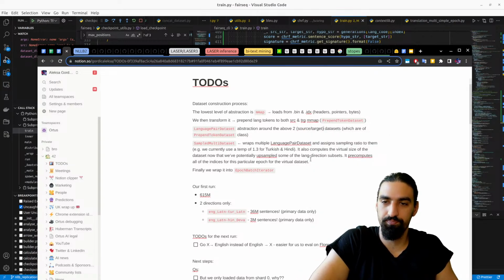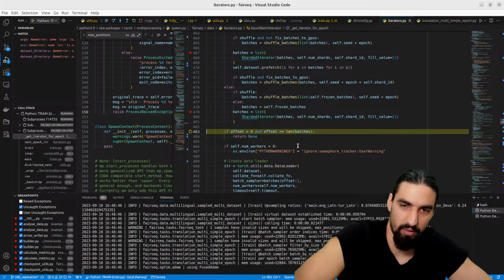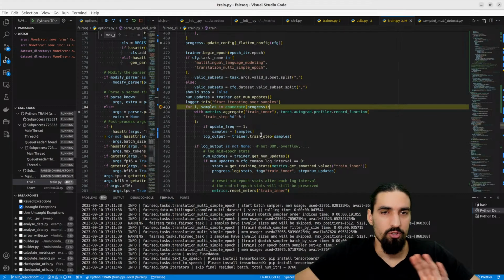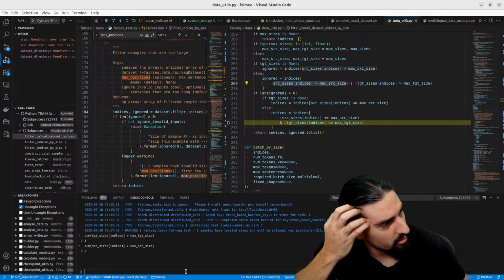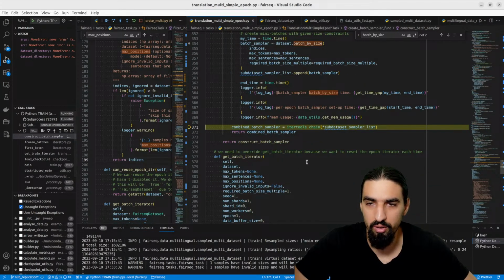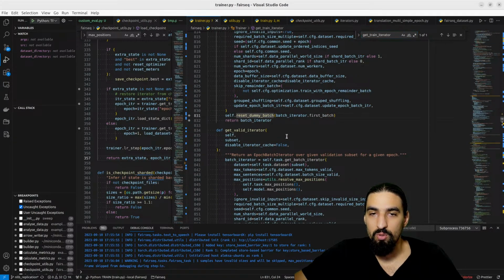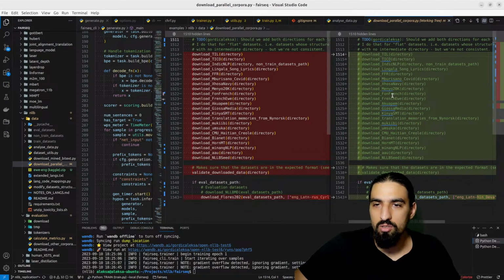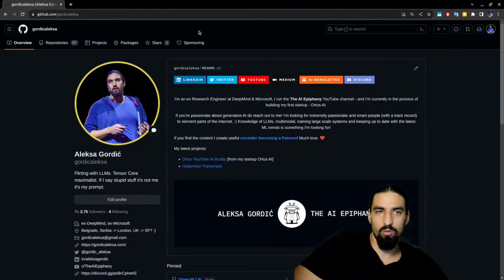Day 17: Open NLLB - analyzing batch iterators (Pt 2)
Analyzing batch iterators.

Huge thank you to these AI Epiphany patreons:
Eli Mahler
Petar Veličković